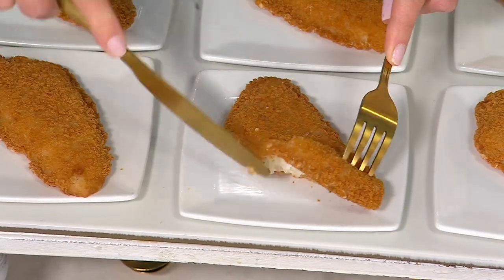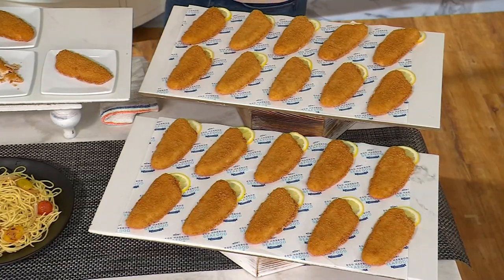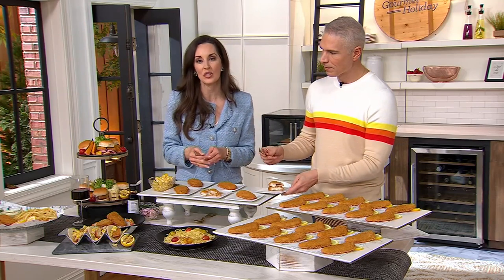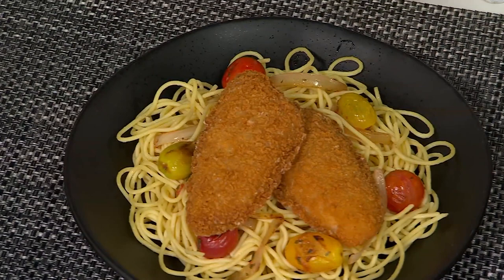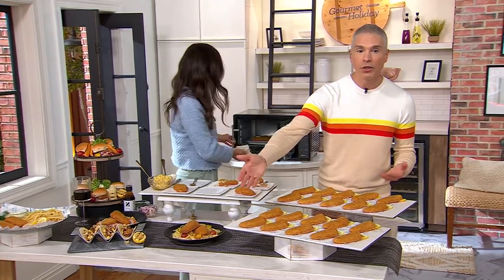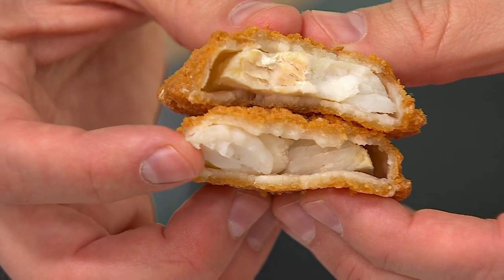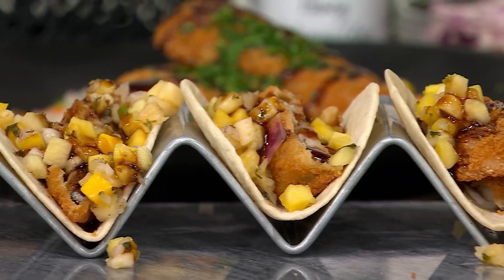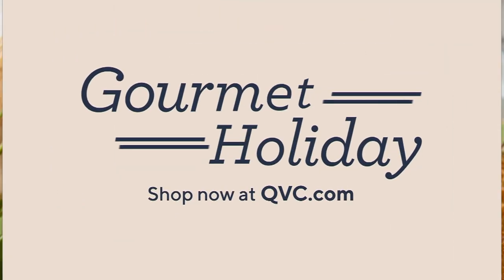Egg Harbor (10)or(20) 3oz. Cape Hake Fillets on QVC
Egg Harbor (10)or(20) 3oz. Cape Hake Fillets